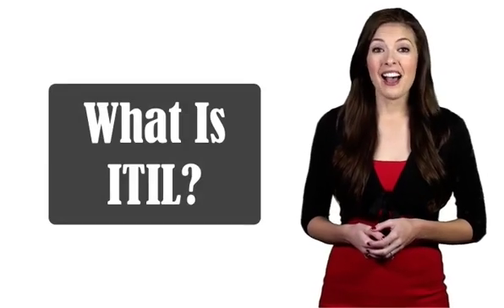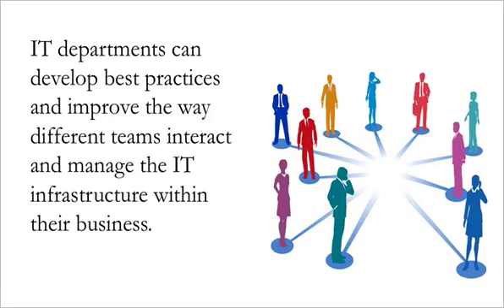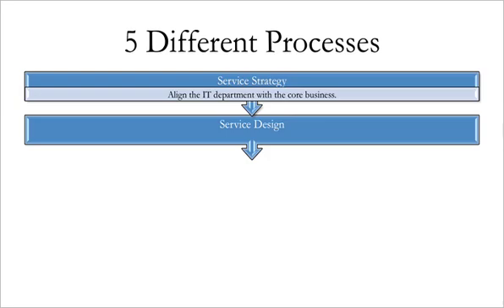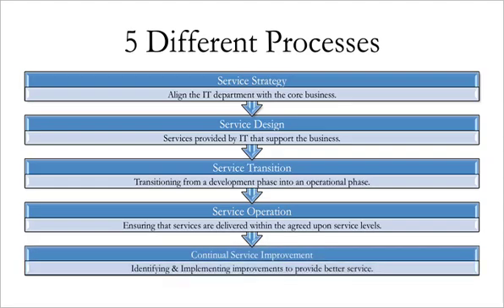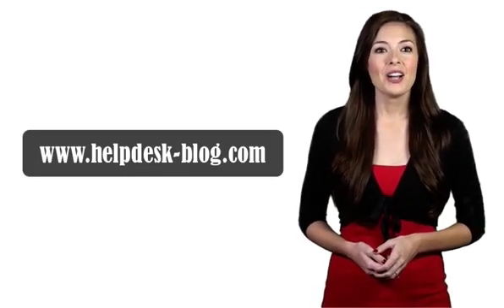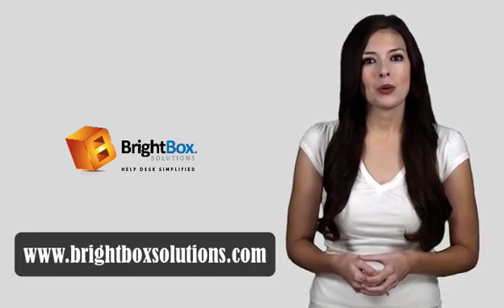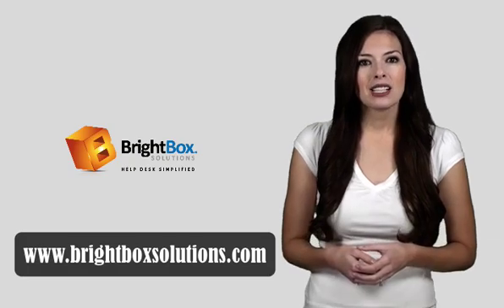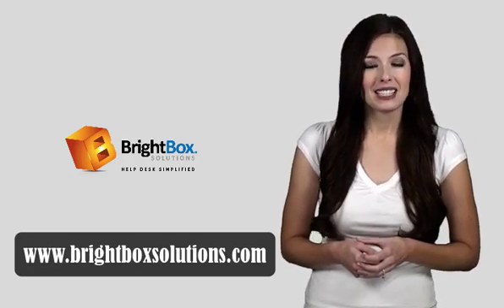What is ITIL?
We'll provide you an overview of ITIL and show it can help your service desk or help desk be more efficient.

ITIL stands for the Information Technology Infrastructure Library. Staff in IT departments use ITIL to better serve their customers and users. But what is ITIL?

By using the guidelines set out in the ITIL framework, IT departments can develop best practices and improve the way different teams interact and manage the IT infrastructure within their business. In doing so, end users get a better level of service and the business saves money. Teams are also able to allocate resources more intelligently and efficiently by using ITIL.

ITIL isn't just about the IT service desk or help desk: it encompasses all kinds of different areas, from designing the infrastructure of an IT department, right through to dealing with problems and improving the service.

In real terms: what is ITIL in practice? Let's take a very basic look at what ITIL covers by breaking it down.

What is an ITIL Process?

A Process is essentially a type of work that's typically carried out by an IT department.

In ITIL v3 (released in 2011), there are five different Processes:

• Service Strategy -- Assessing the current situation, and the customer needs, and forming a strategy to align the IT department with the core business.
• Service Design -- Planning and designing the services provided by IT that support the business.
• Service Transition -- Assuring the smooth transition of new and revised services from a development phase into an operational phase.  This includes, among other elements, Change Management.
• Service Operation -- Managing operations to ensure that services are delivered within the agreed service levels.  This includes, among other elements, Problem Management, Incident Management, and Access Management.
• Continual Service Improvement -- The process identifying opportunities to continually improve services, and implementing those improvements with the goal of constantly providing better service to the business and customers.

These five Processes represent different parts of the IT department. For example, Service Design would cover improvements to existing IT services or the implementation of new services. Service Operation covers the day-to-day management of the IT department - typically, this is the job of the service desk or help desk.

ITIL produces an ITIL Process Map that describes how different Processes fit together. The person in charge of a Process is called a Process Owner.

What is an ITIL Function?

Typically, an ITIL Function is a group of people. It could be a team, a sub-team or a department. The Function is responsible for carrying out the work described in the ITIL process.

Examples of Functions in ITIL include software testers and programmers. However, in the overall ITIL process, many other teams can be included: for example, facilities management teams are Functions too. Within Functions, staff are assigned specific Roles; within Service Operation, for example, you'll find roles such as 1st Level Support, Facilities Manager and IT Operations Manager. These are all people you'd expect to find working on, or alongside, a help desk or service desk team.

What is a KPI?

ITIL uses KPIs (key performance indicators) to measure the IT department's performance. KPIs are generally used to monitor progress, flag up bottlenecks and problems in the IT department, and continually improve service.

KPIs can be considered an input and an output. KPIs are measured, evaluated and used in Continual Service Improvement. KPIs are also helpful within a help desk in order to track response times, ticket resolution rates and other important statistics.

Summing up

It's impossible to cover ITIL in a short blog post, but if you want to learn more, remember that ITIL is a framework. It isn't a fixed rule book.

The idea of ITIL is that it's a structure different organizations can apply to their own individual circumstances. That makes ITIL very flexible, scalable and versatile, since almost any IT department can implement its principles.